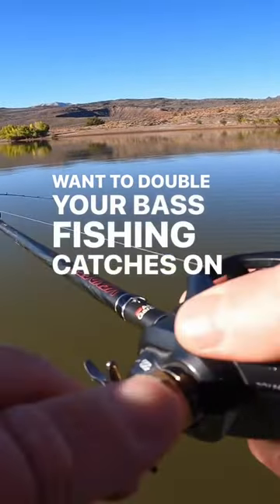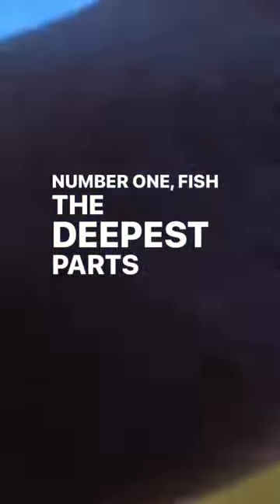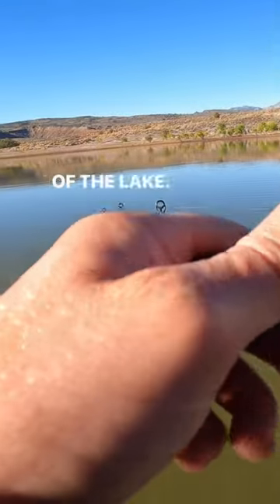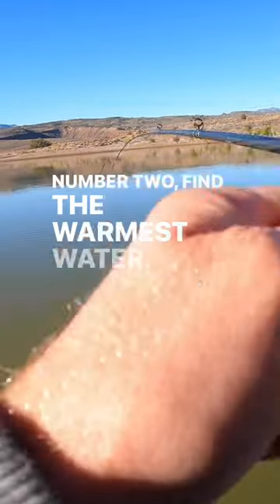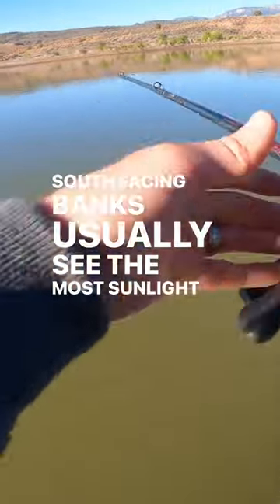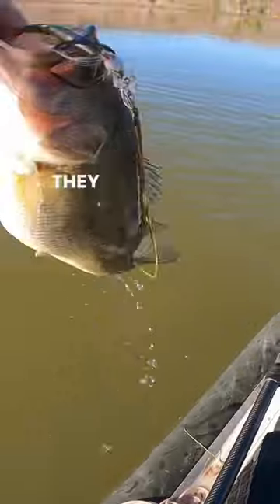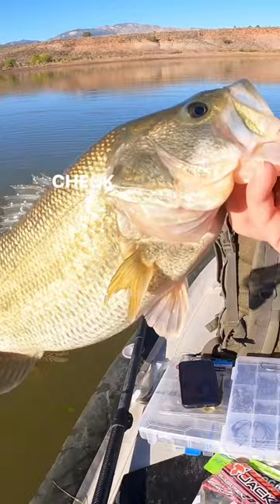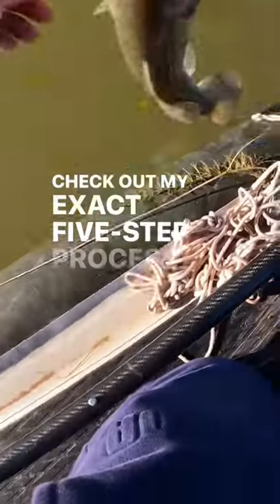Double Pond Catches Cold Early Spring With These 3 Tips.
In this video I walk throw 3 key things to help you know how to catch bass in ponds in the early spring. Try these tips to help you catch those pond bass. Early spring bass fishing can be a lot of fun, and there are some big fish to catch.